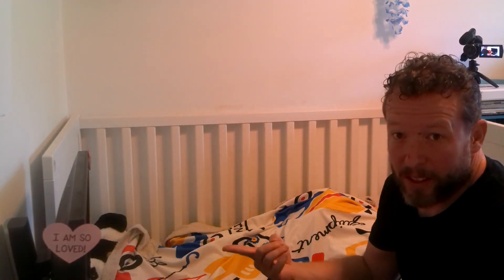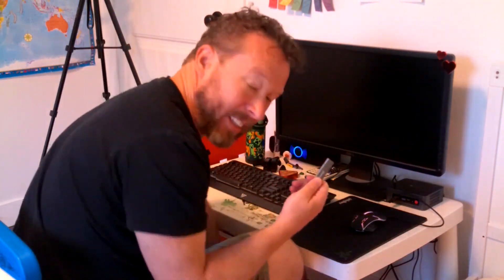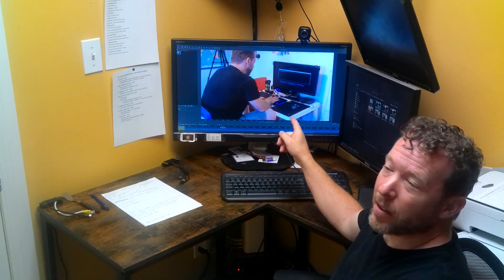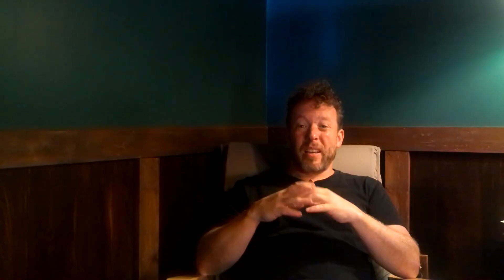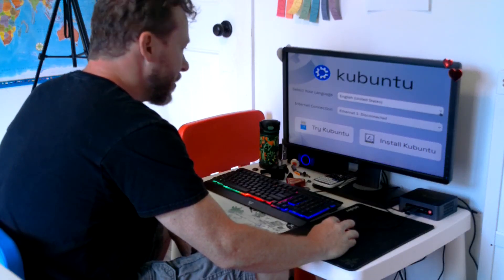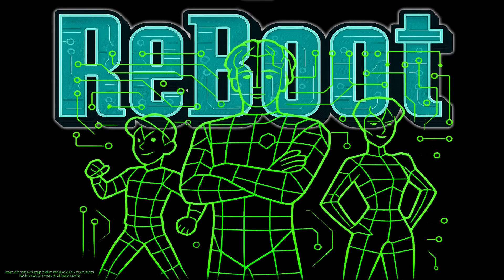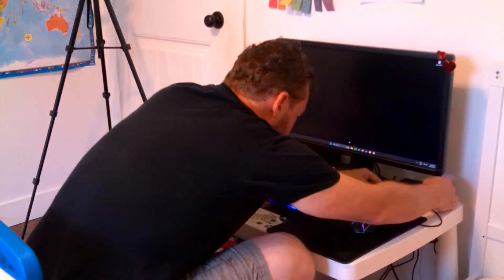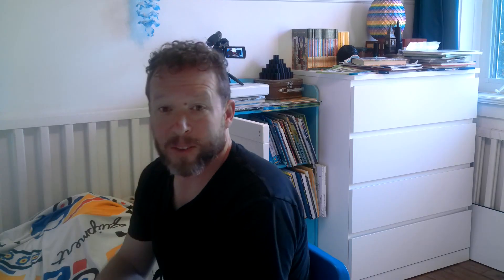Installed Kubuntu but booted Windows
I tried to install Bazzite on my son’s mini PC… and then pivoted to Kubuntu… which promptly booted into Windows11.
Secure Boot off. CSM/Legacy disabled. Still nothing.
Chaotic Linux Install including Outtakes at the end (yes, including the potty incident).
Drop your worst install story in the comments.